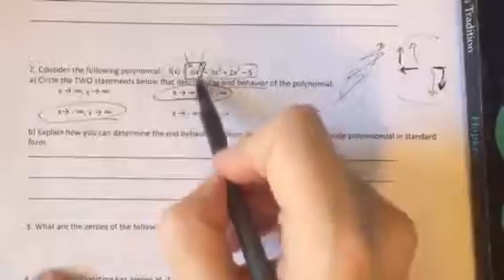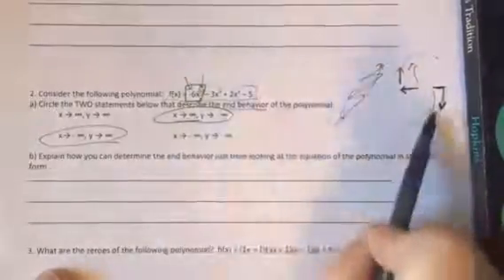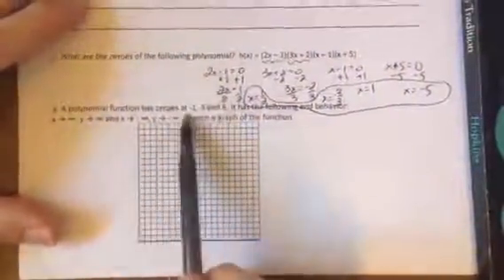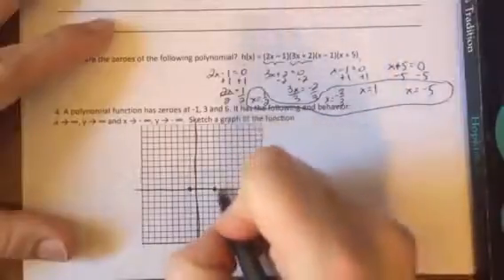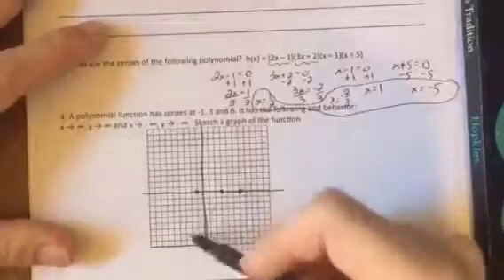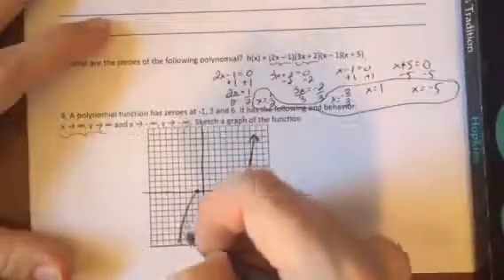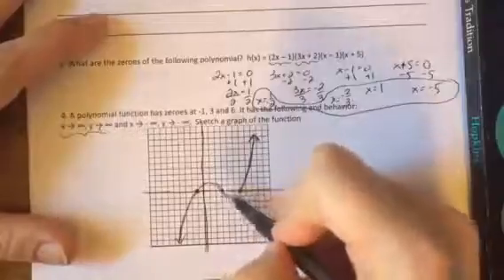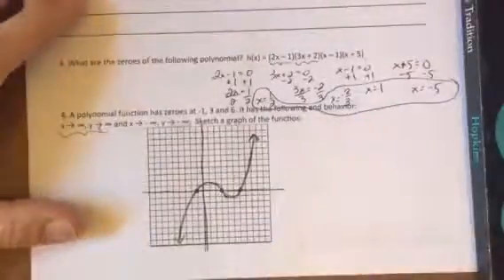Unit 4 polynomial rev 2-4